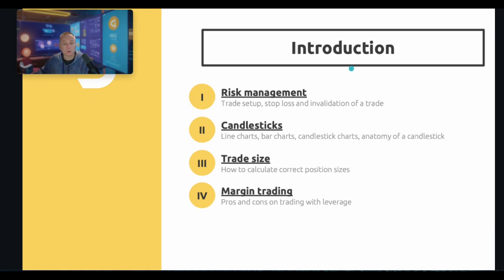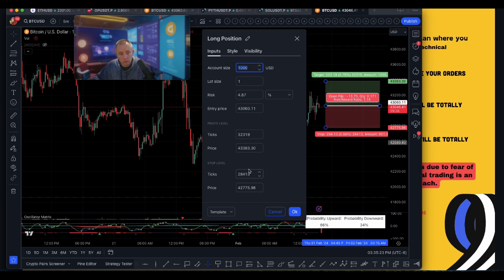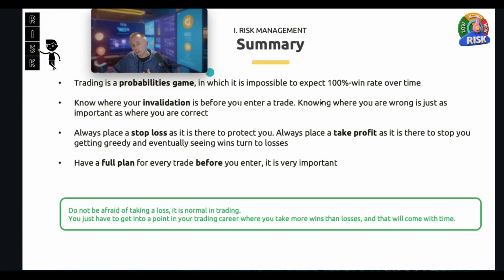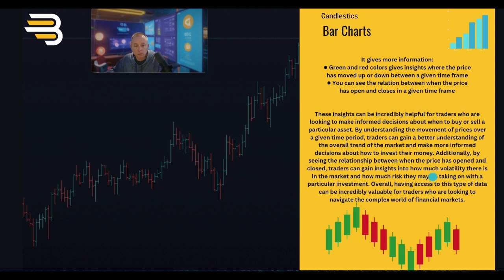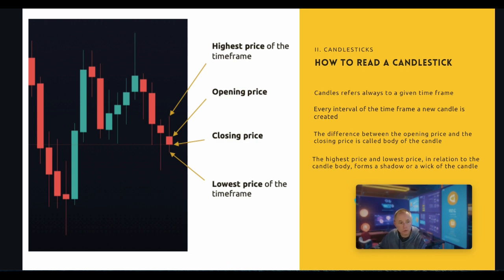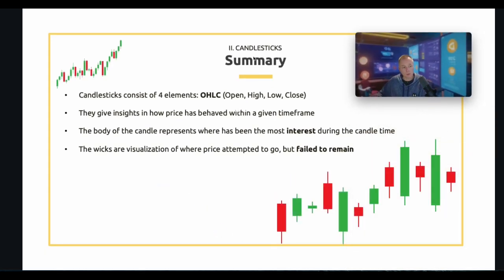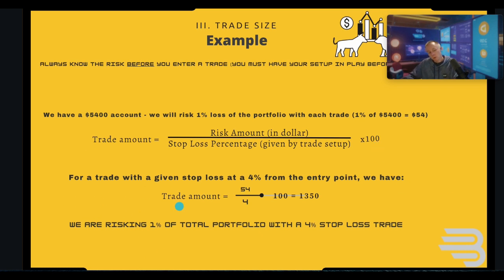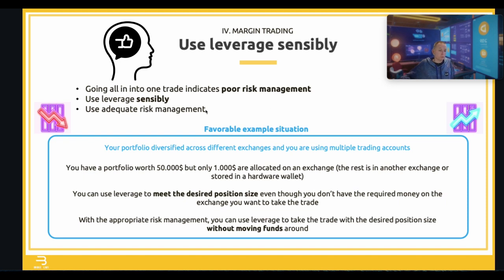ioMasterTrading100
Master the Trading Game  [Introduction Module ]